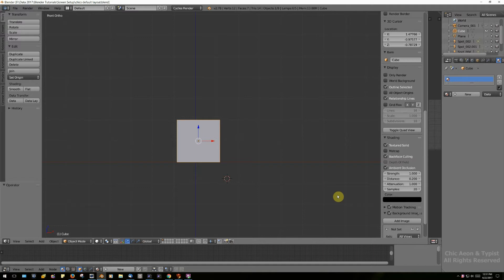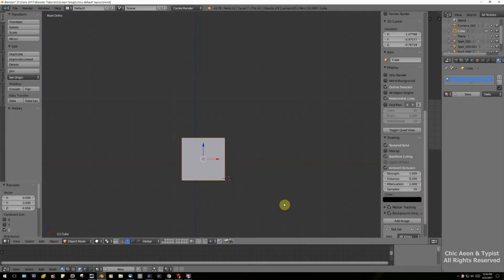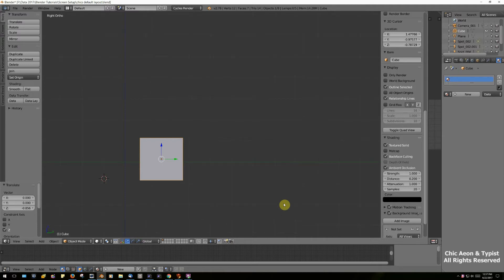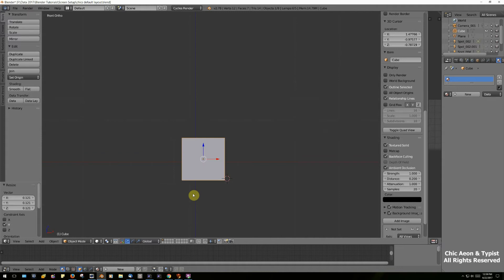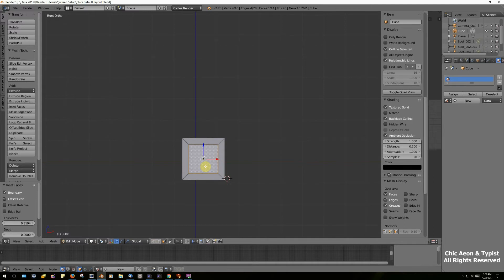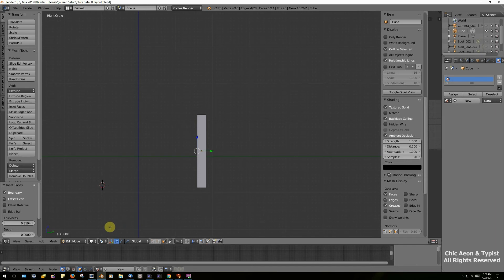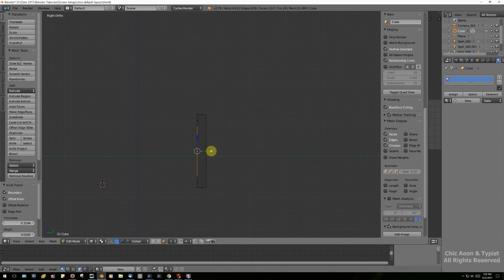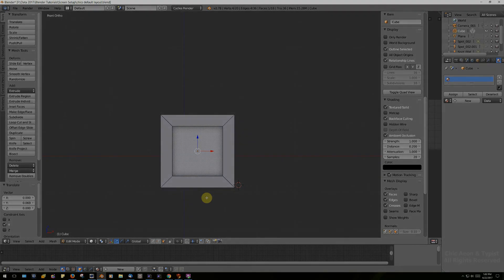Photo Frame Tutorial Part 1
Making a simple photo frame we learn  about marking seams for mapping and arranging areas on the UV mapping plane.